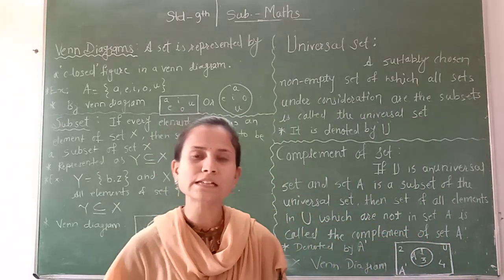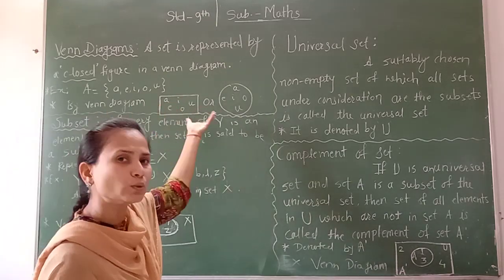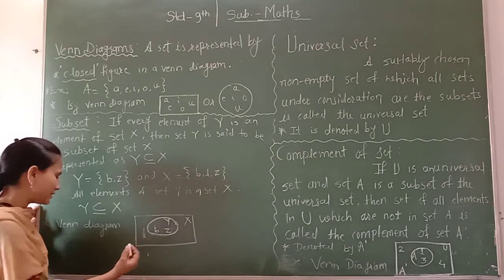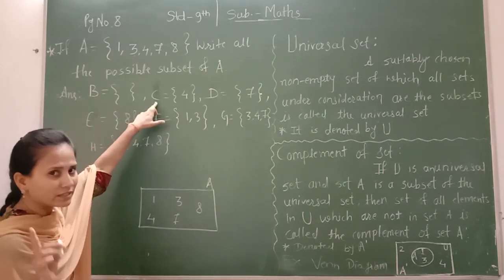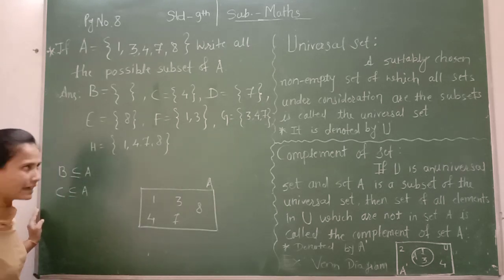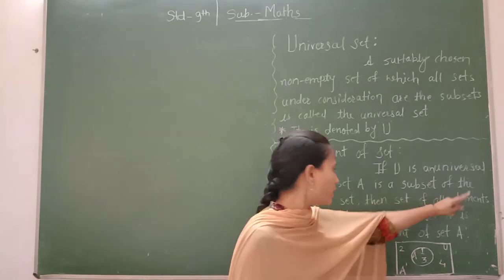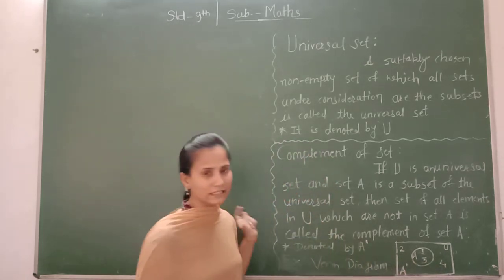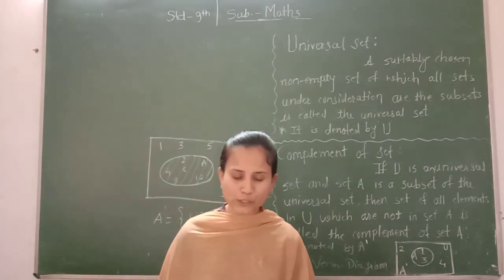Maths -Lesson 1 - Video 5 - STD 9